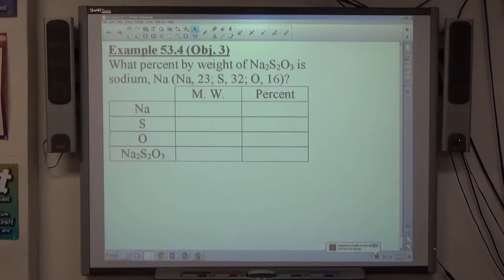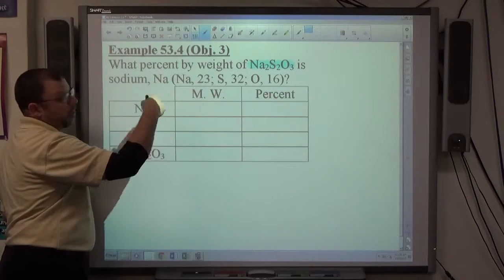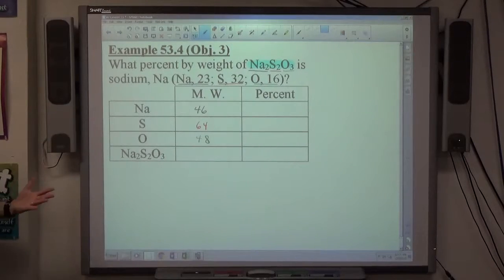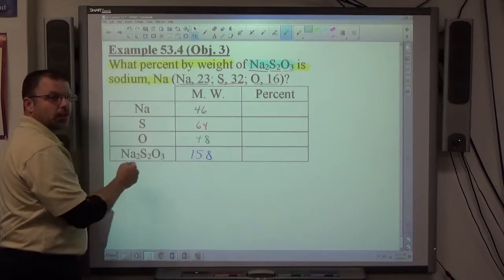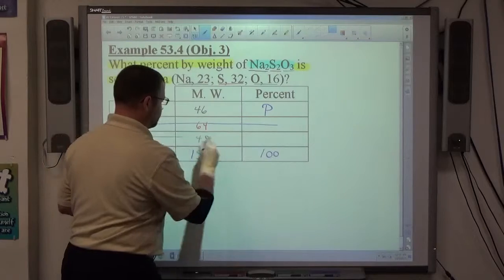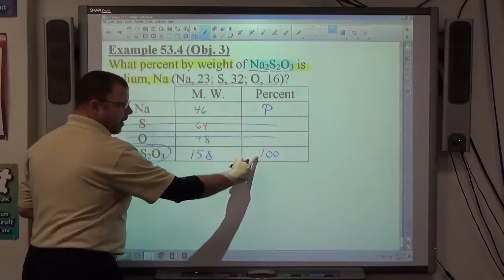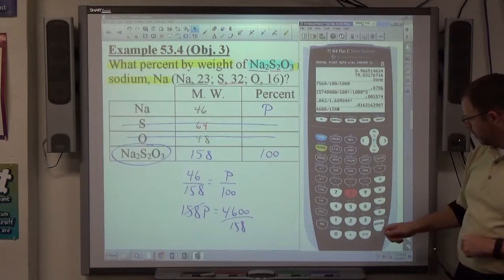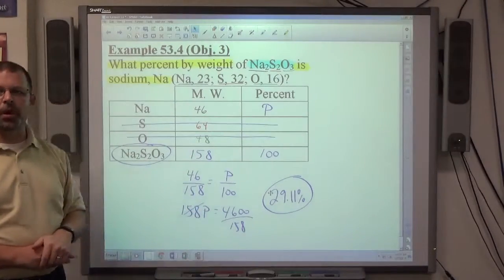Algebra II Example 53.4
Find the percent by weight of an element in a given chemical compound.